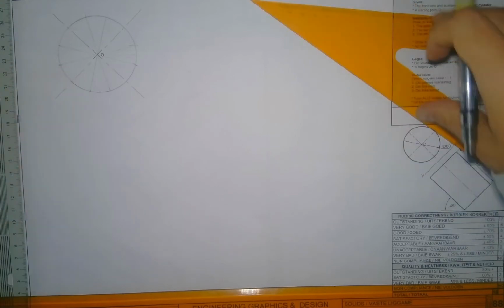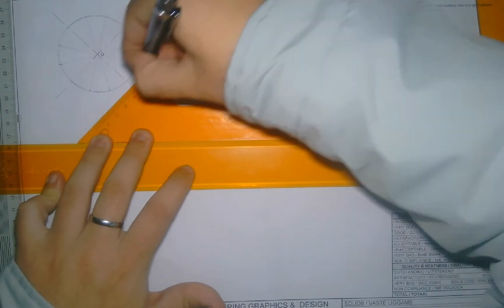How to do Solid Geometry with Cylindrical Shapes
Cylinder
Cylindrical shape
Cone
EGD
Engineering Graphics and Design
Solid Geometry
How to do a cylindrical shape without an A-A cutting plane but Cutting plane still explained.